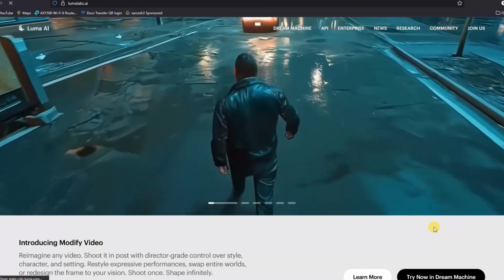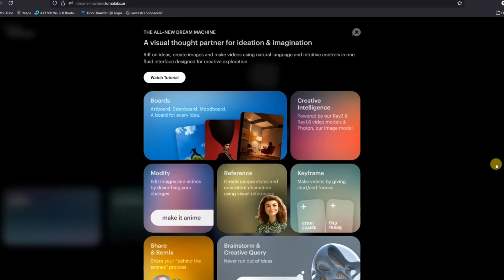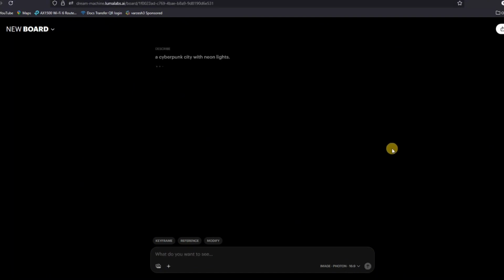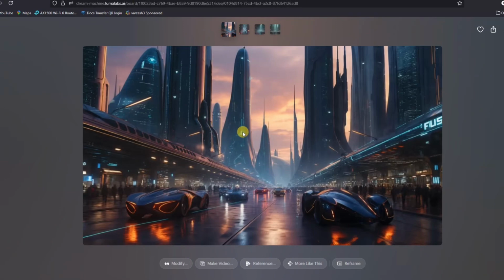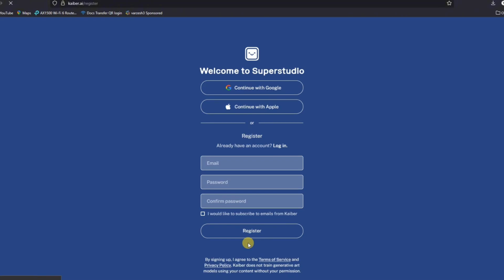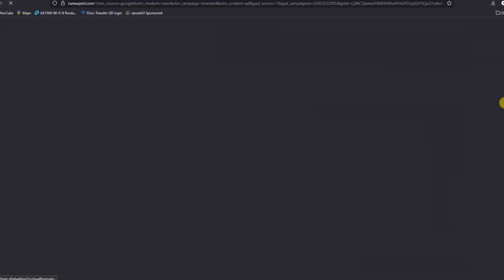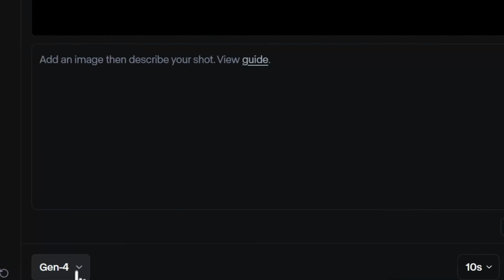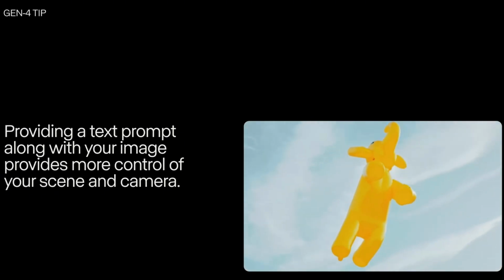😱 Unreal! Creating a Cinematic Video Using ONLY AI Tools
🎬 In this video, I’ll show you how to create a cinematic video using only AI tools like Luma AI, Runway Gen-2.
No camera, no actors, no expensive software — just pure AI magic!

🔥 What you’ll learn in this tutorial:
 • How to create 3D environments and scenes with Luma AI
 • How to animate characters with realistic motion using DeepMotion
 • How to combine and render cinematic videos in Runway
 • How to export your video in high quality for YouTube or Instagram

✨ The future of filmmaking is here, and you can be part of it!

👇 Watch until the end and comment:
Which AI tool impressed you the most, and should I make a deep dive tutorial on it next?